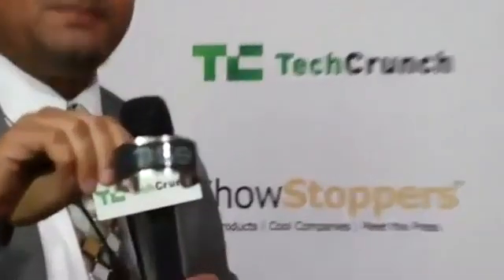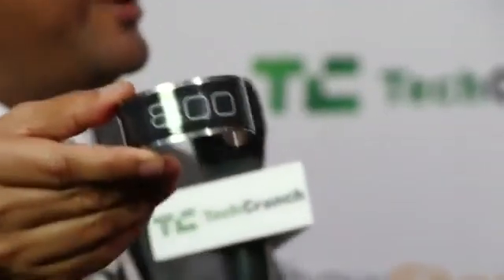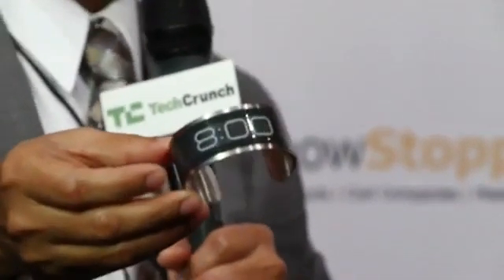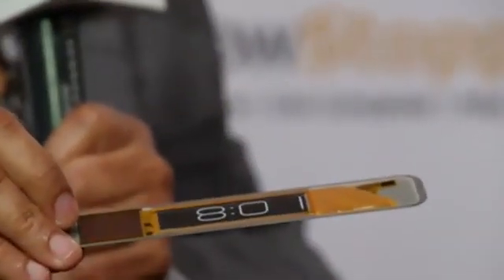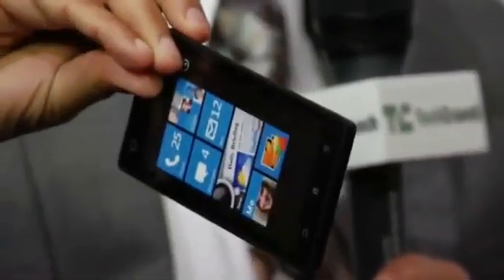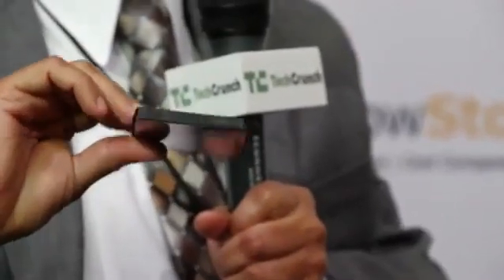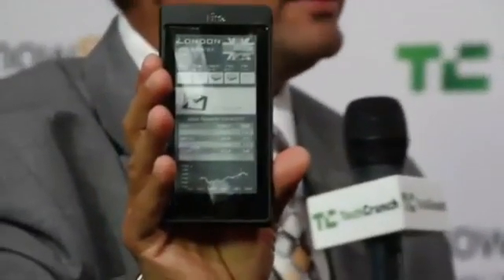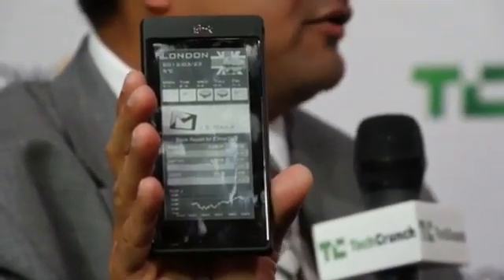E Ink Technology | TechCrunch At CES 2013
The CST-01 E Ink watch is the result of a partnership between Central Standard Timing and E Ink.